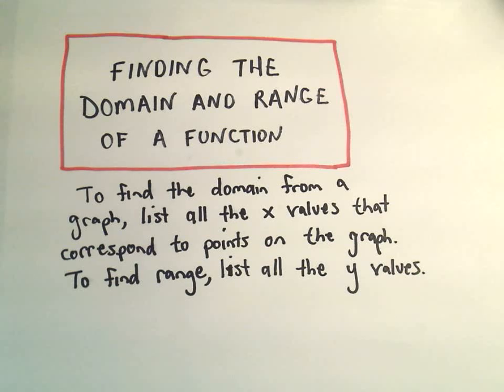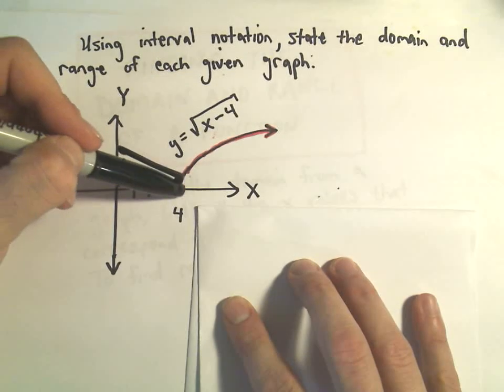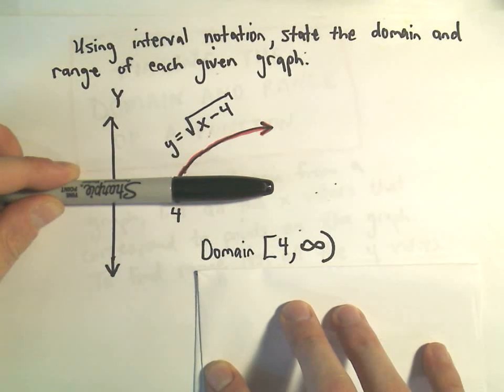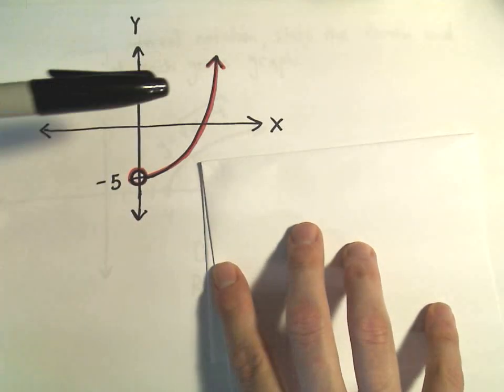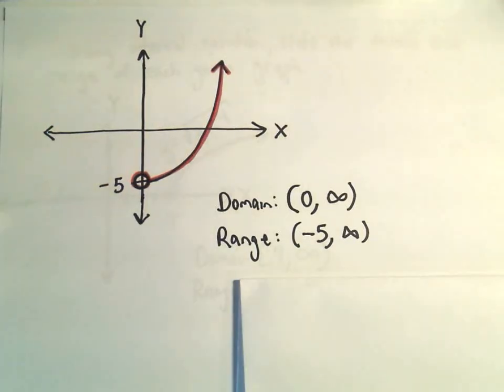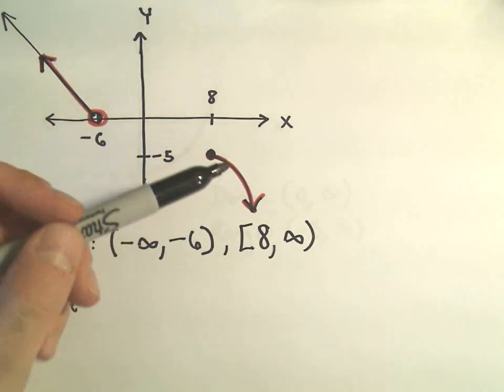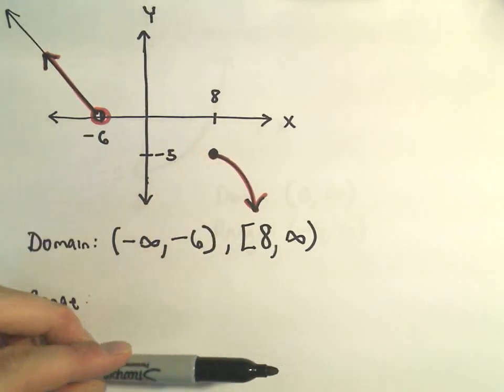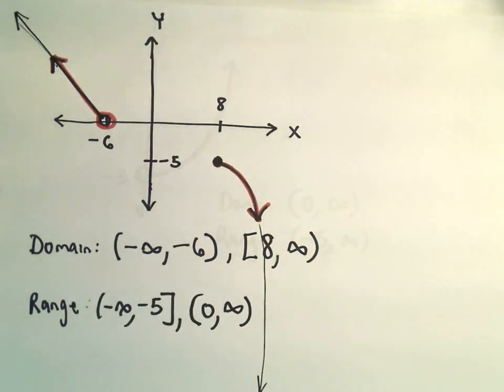❖ Domain and Range of a Function using a Graph ❖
Finding Domain and Range of a Function Using a Graph: Step-by-Step Examples

In this video, we'll explore how to find the domain and range of a function by analyzing its graph. I'll walk you through three examples: the first two involve a continuous function, and the third features a function that is not continuous. Additionally, we'll discuss how to use interval notation to describe the domain and range effectively. Understanding how to interpret graphs is crucial for mastering these concepts!

For a deeper dive into finding domain and range using algebraic techniques, check out my extra video

What You Will Learn:
How to identify the domain and range of a function from its graph.
The difference between continuous and non-continuous functions.
Using interval notation to describe the domain and range.
Tips for interpreting and analyzing function graphs.
Real-life applications of domain and range concepts.